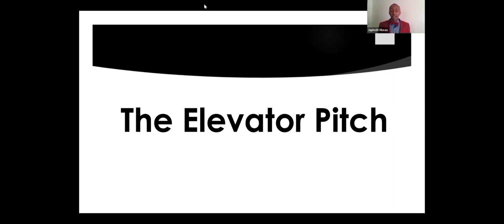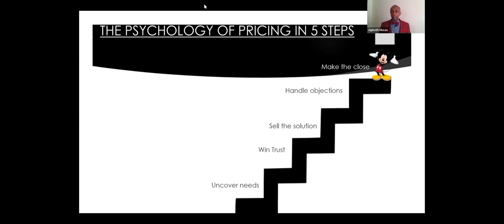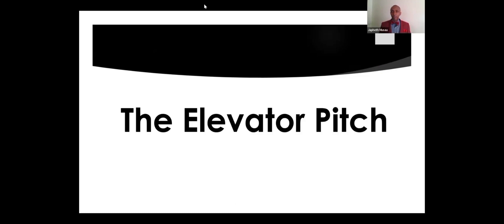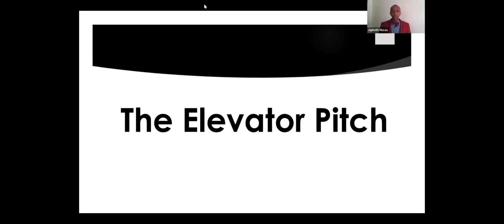Create your own elevator pitch!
As Majestic events, we pride ourselves in having Event planning Workshops that help upcoming and existing event companies grow their businesses.
This video is a short excerpt of the previous session we had on pricing.
Make sure to register with us in the month of October for the next EPW session.

Call and book an event consultation session with us today!